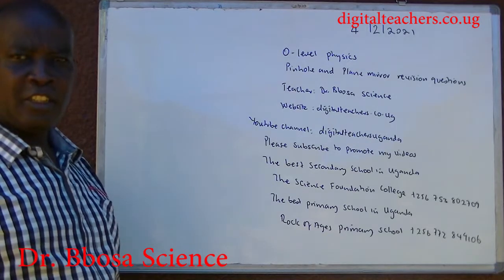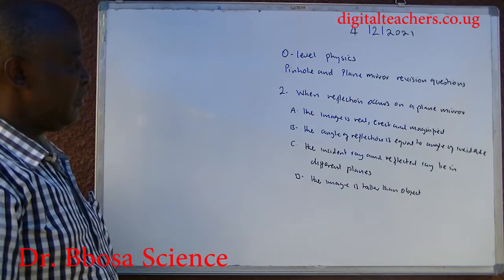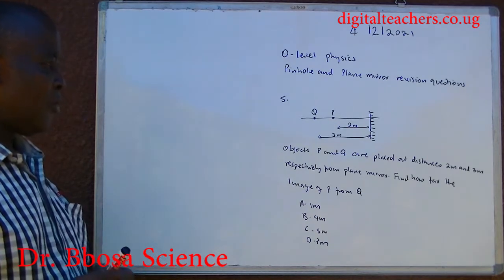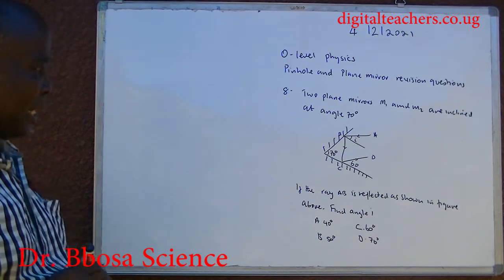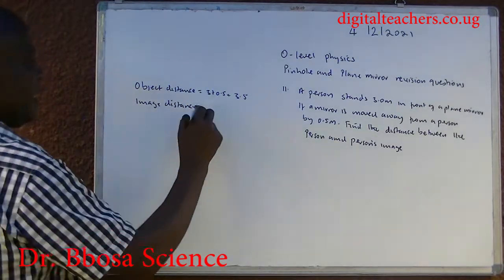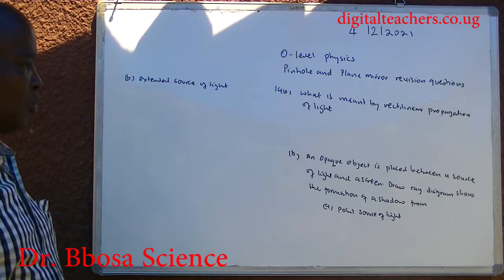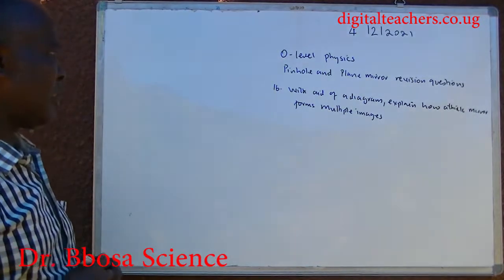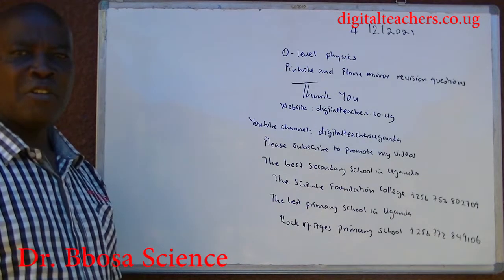Properties of light, pinhole camera, plane mirror revision questions at O level physics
Fully discussed common examination questions